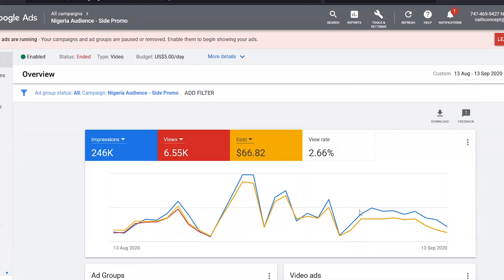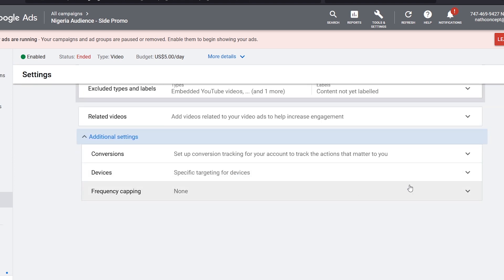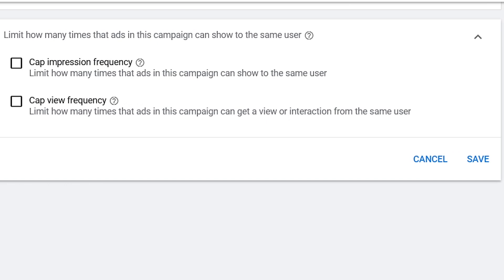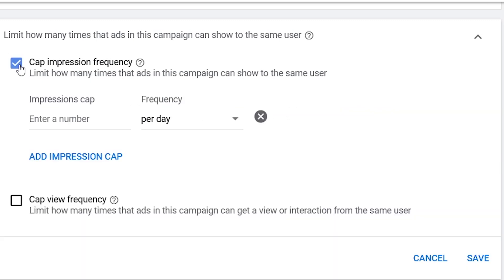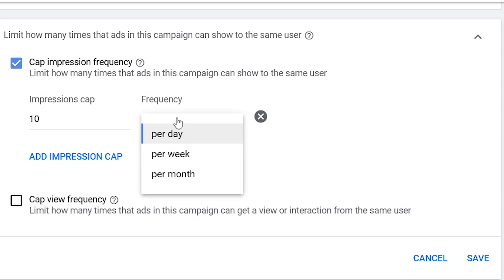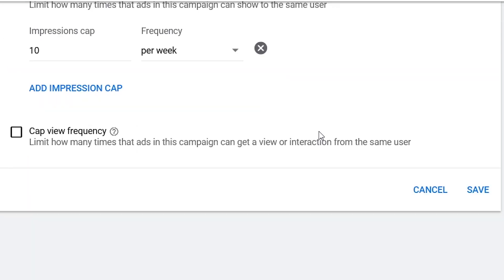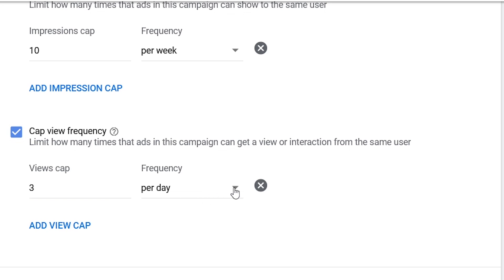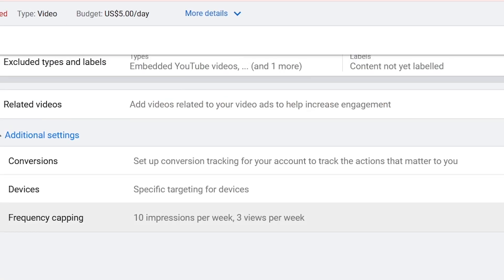Save Cost by Doing This on Google Ads Campaign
Reduce cost on your Google Ads campaign by capping ads view and impression frequency.